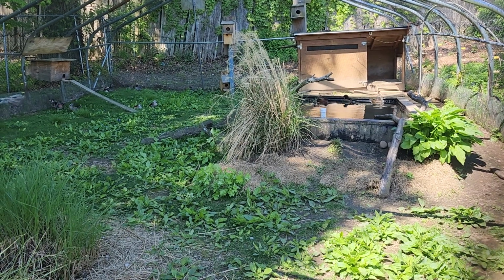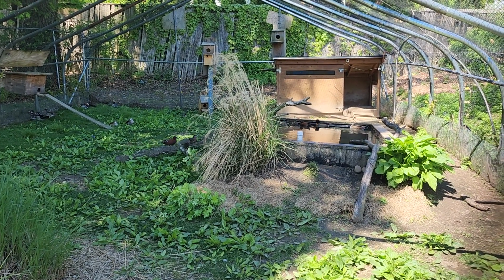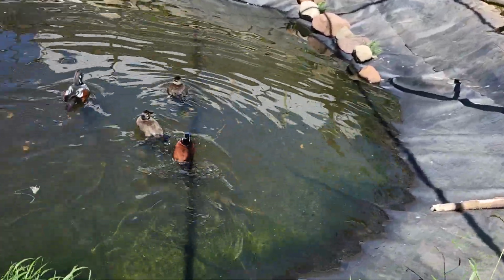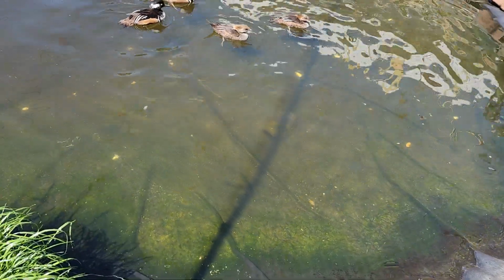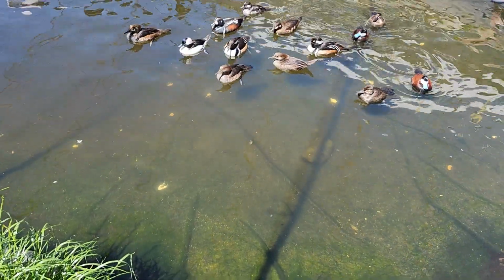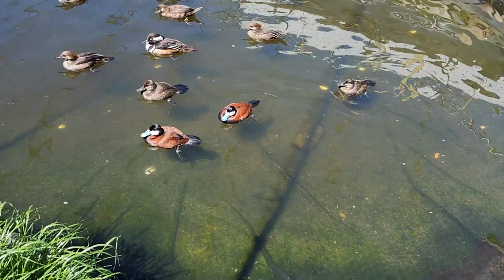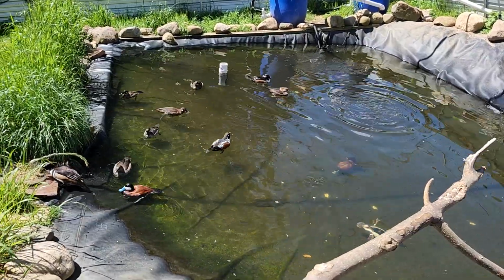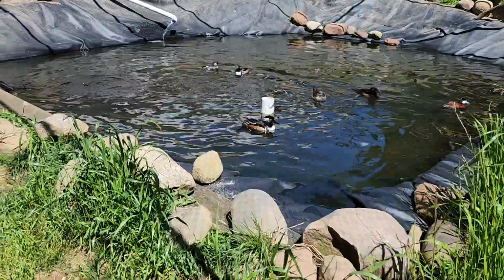Nesting update for this week.